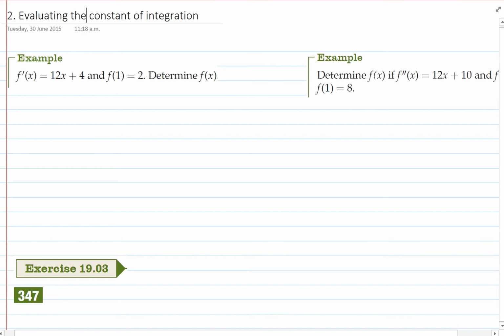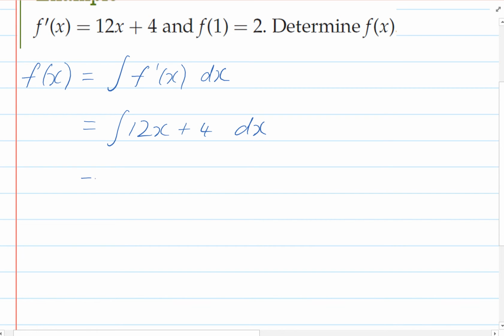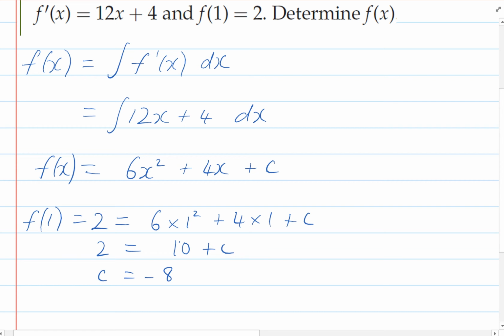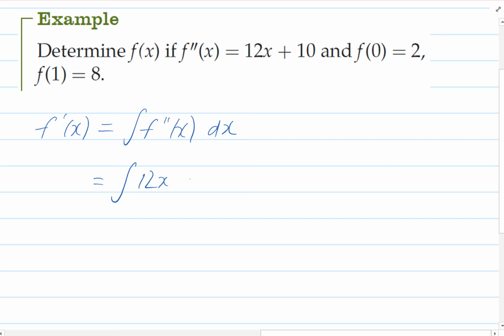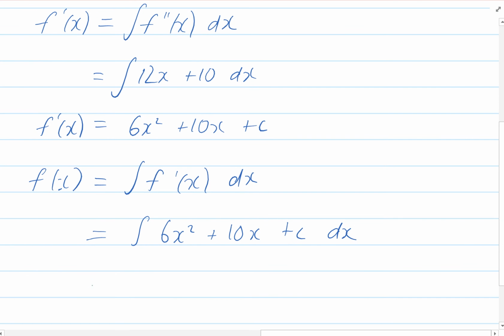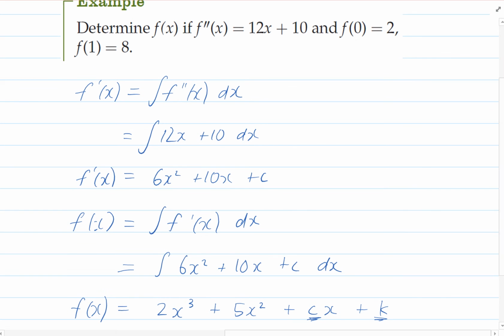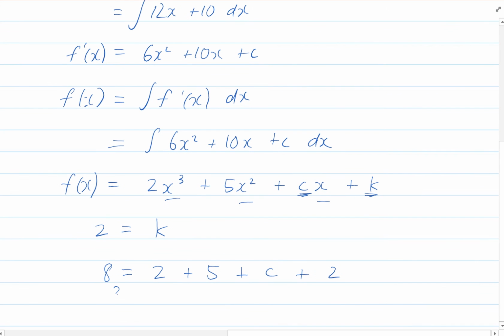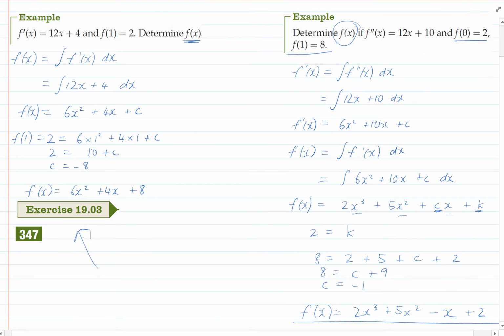Determining the constant of integration